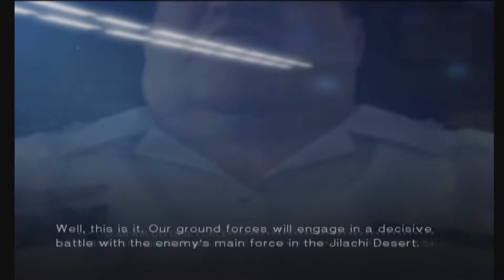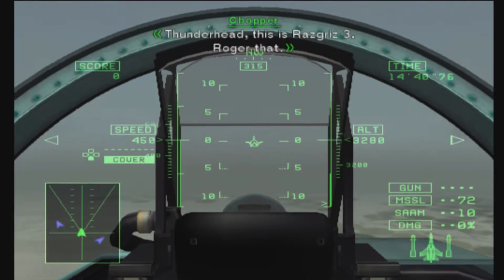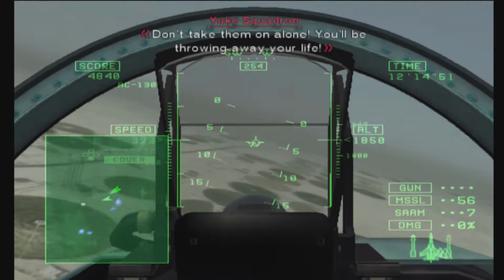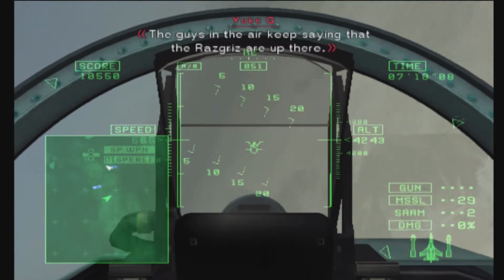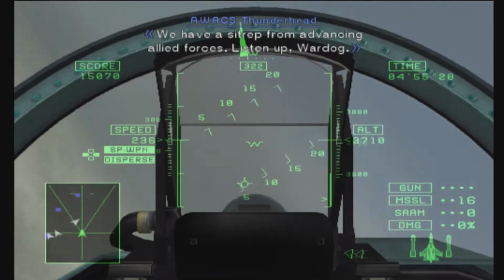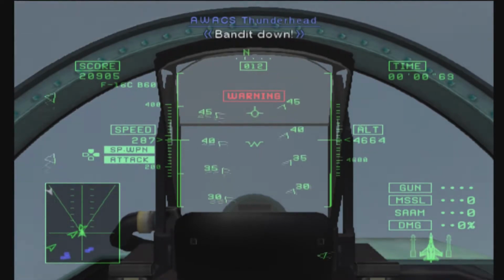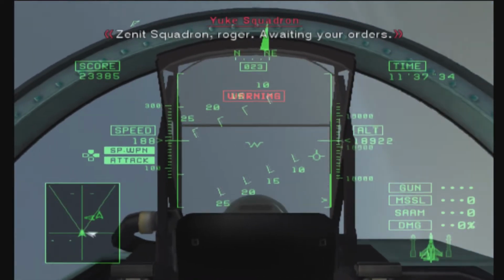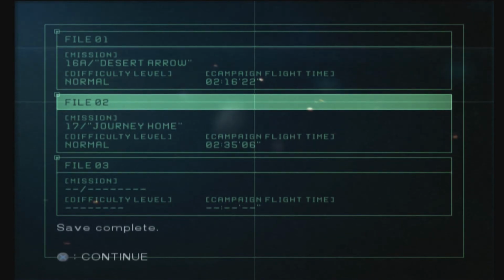Ace Combat 5 Part 9 - A Desert Winchester Situation - CharacterSelect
Or, to put it in more understandable terms: GUNS GUNS GUNS!

Your Wardog Squadron is:
Dave - Callsign Blaze
Matt - AWACS Thunderhead